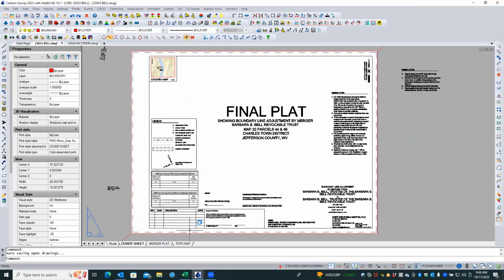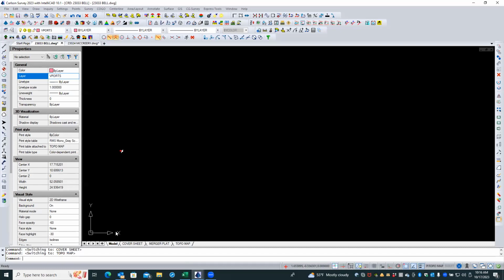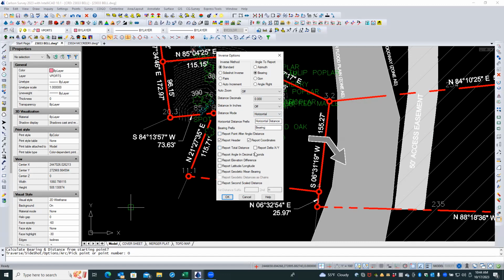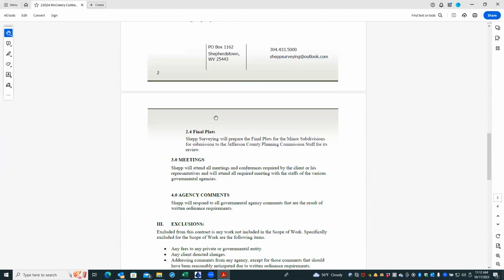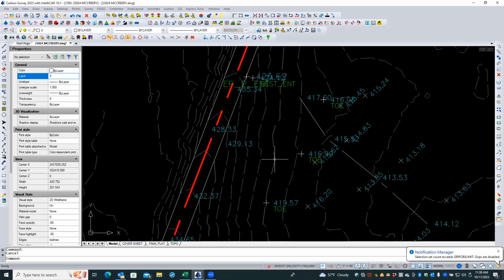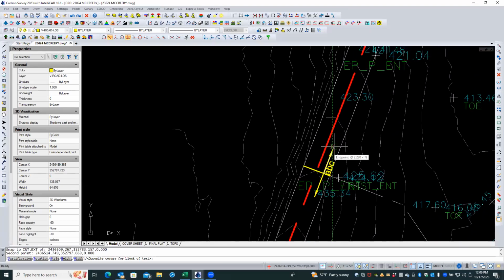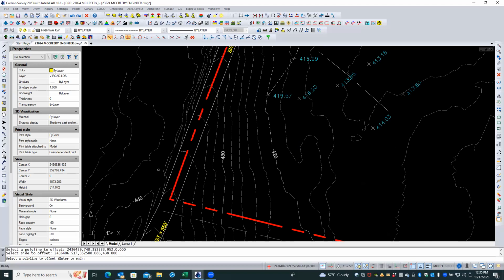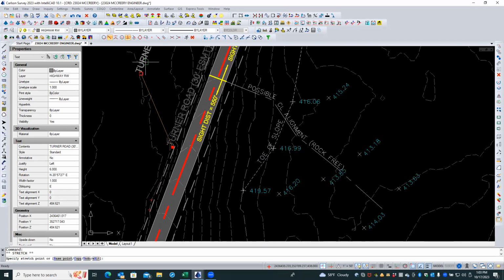20231017 SHEPP Topo update in-fill area - Day 2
10/17/2023 SHEPP Topo update in-fill area - Day 2